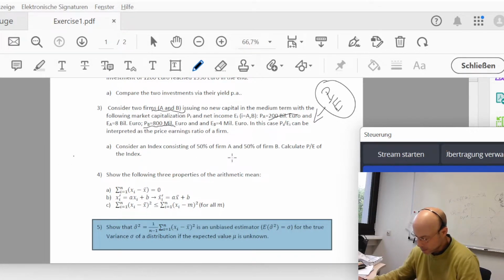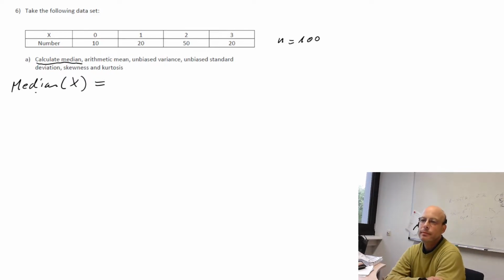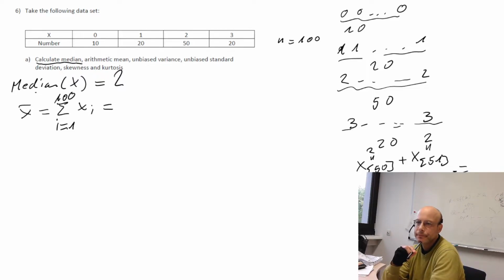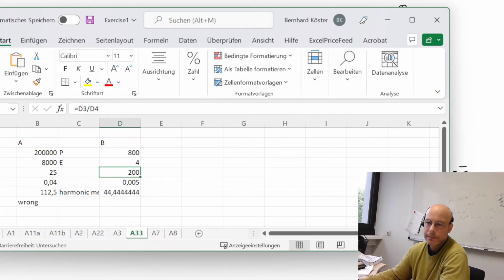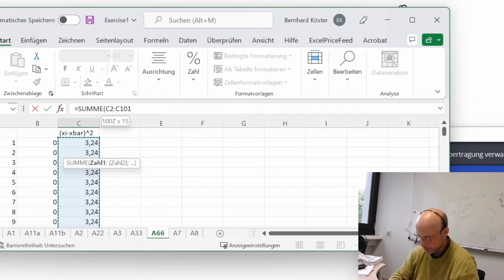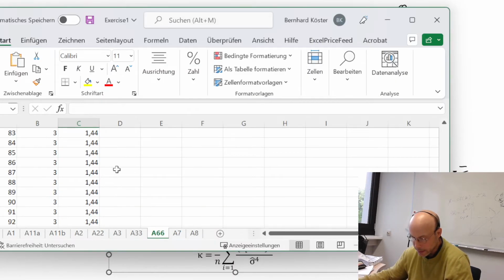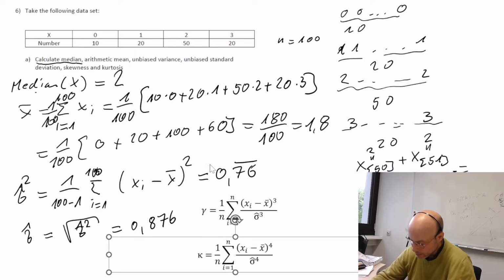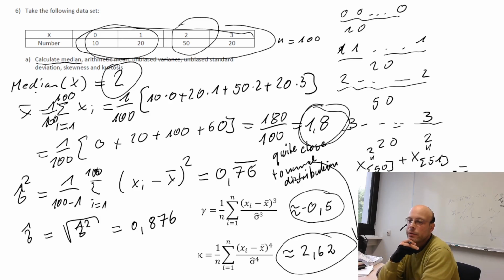AdvancedStatisticsB WiSe2022 P3 20221005b